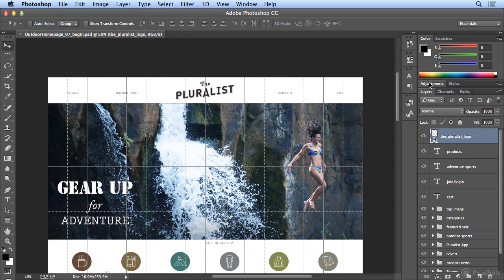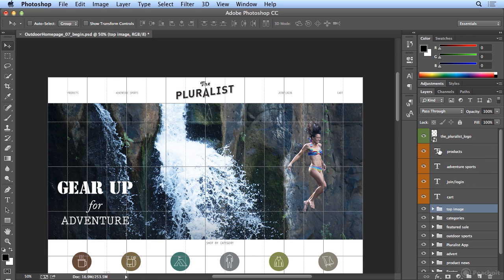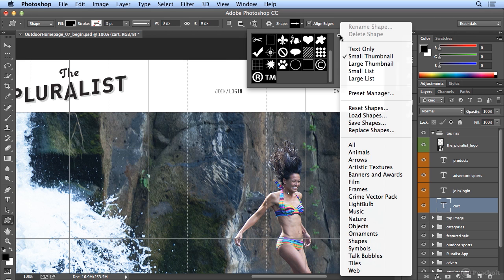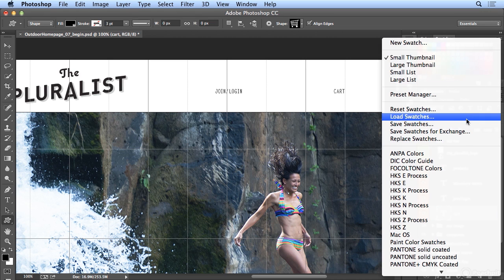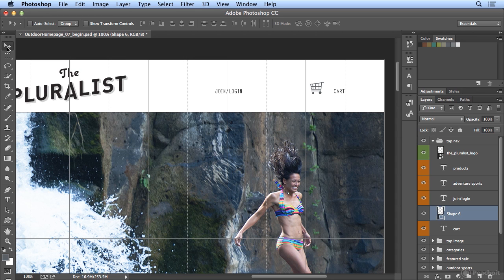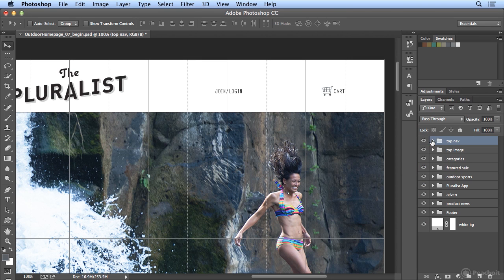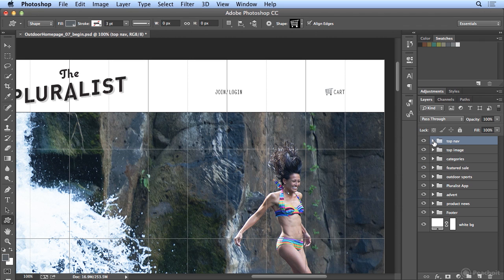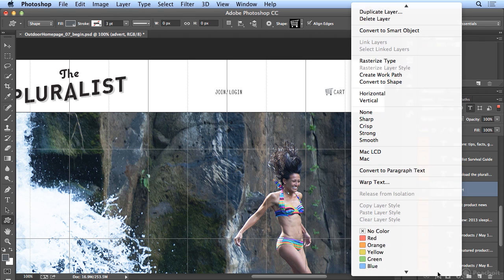083.Creating Button Icons and Organizing with Layer Groups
083.Creating Button Icons and Organizing with Layer Groups Adobe Photoshop CC: Learn by Video

Photoshop Projects
Customizing Photoshop

Category: Design

Students
Professionals
Graphic Designers
Web Developers
Photographers
Beginners